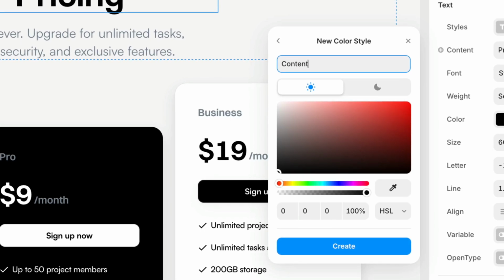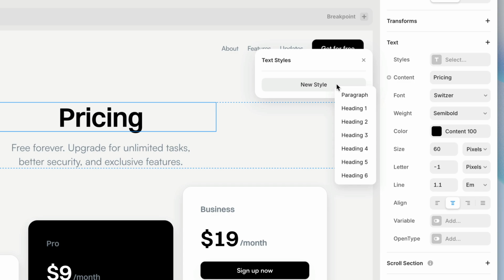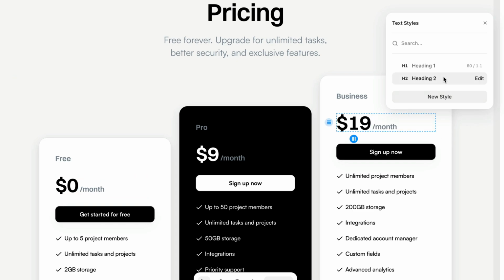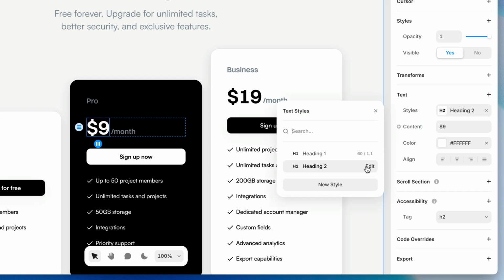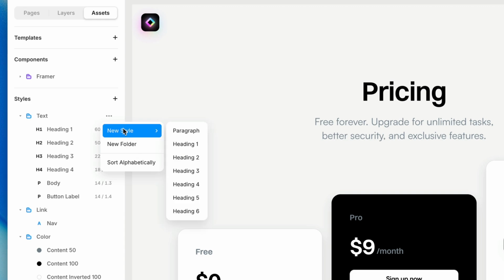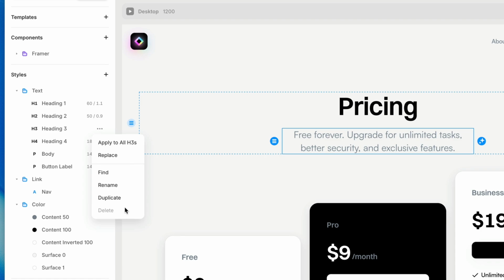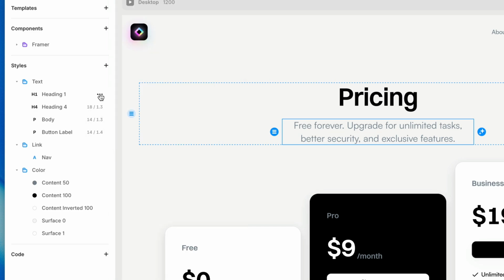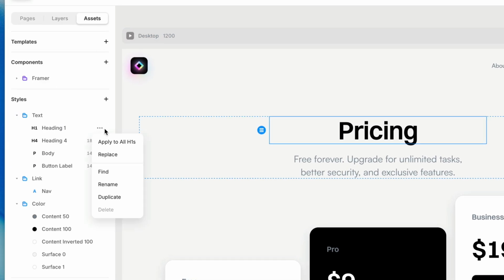Text Styles in Framer (Fundamentals Lesson 19)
Just about everything we covered about color styles in the previous lesson applies directly to text as well — with a few small differences that are naturally specific to text. Now, let’s take a look at the ins and outs of Text Styles in Framer.

00:00 Intro
00:10 Creating text styles in Framer
00:42 Applying heading tags and understanding hierarchy
01:14 Connecting layers to a shared style
01:56 Overriding color and alignment in text styles
02:52 Detaching from a text style
03:14 Managing text styles in the Assets panel
03:48 Why some text styles can’t be deleted
04:26 Finding and detaching applied styles
05:05 Merging similar text styles
05:29 Applying styles to all headings of the same tag
06:26 Wrap up